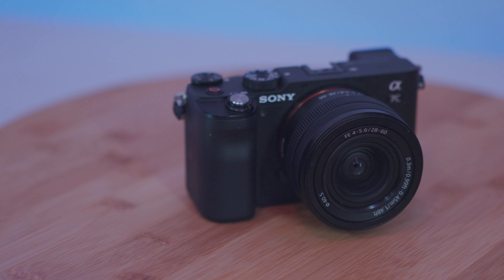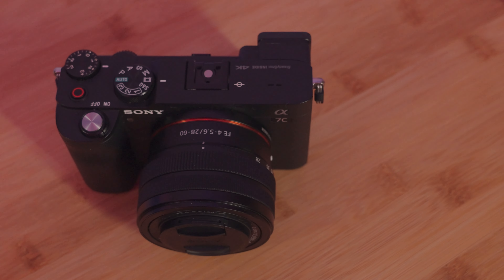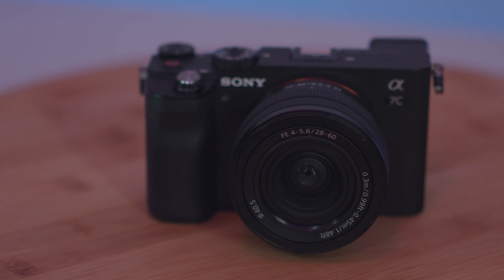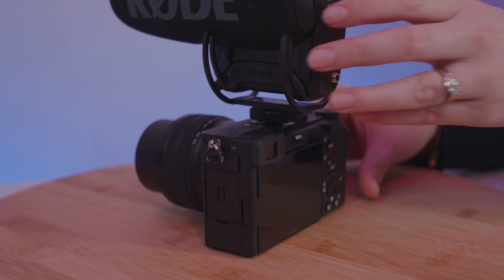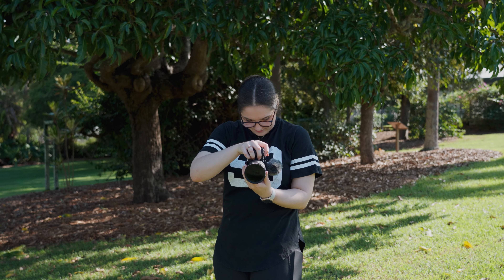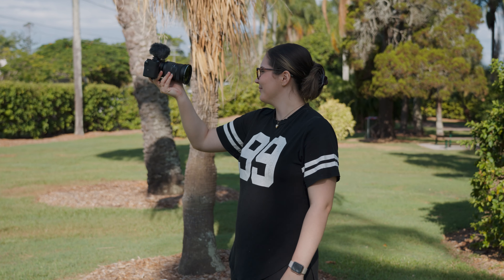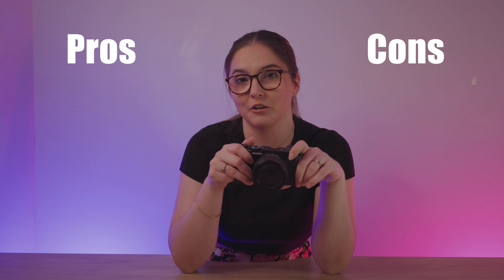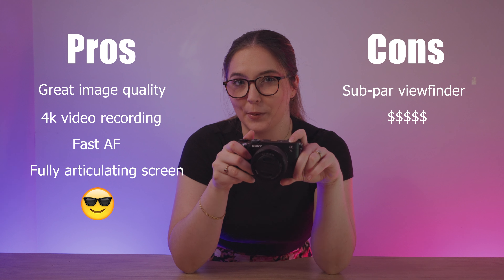The Sony A7C in Under 4 minutes!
Looking for a quick but comprehensive review of the Sony a7c camera? Look no further! In this video, we'll take a deep dive into the features and capabilities of this compact full-frame camera. From its high-quality image sensor to its impressive autofocus system, we'll cover everything you need to know in just under four minutes. Whether you're a professional photographer or just starting out, this review will help you decide if the Sony a7c is the right camera for you. So sit back, relax, and get ready to learn all about the Sony a7c!

We hope you have enjoyed the first video on ToggleTwoTechnology!

Visit us on Twitch!
ttv: ToggleTwo